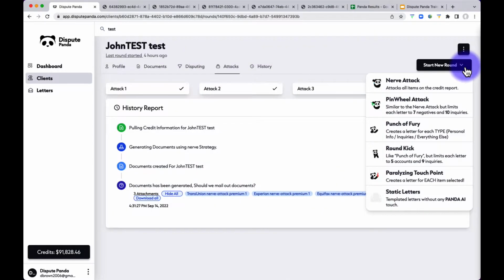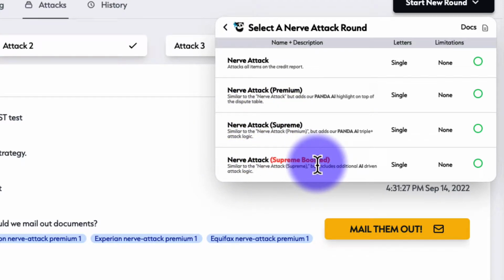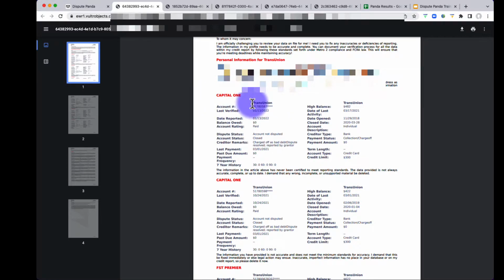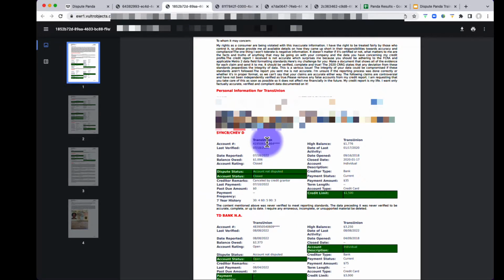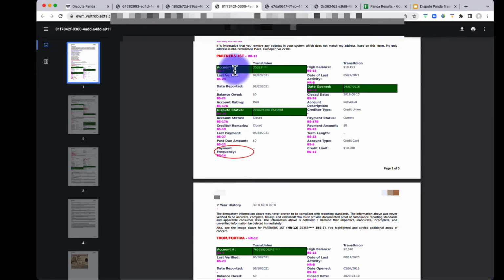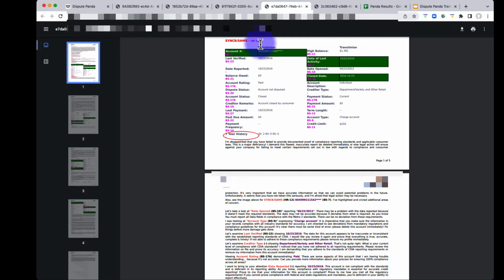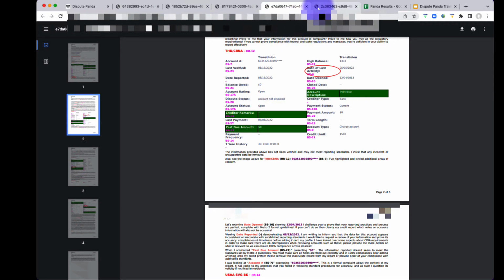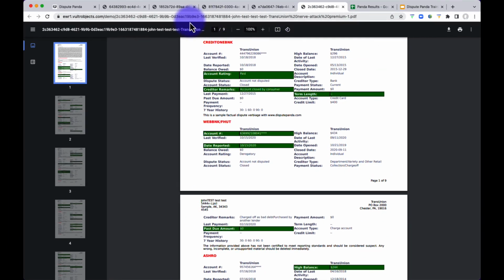Attack Versions - Detailed Breakdown